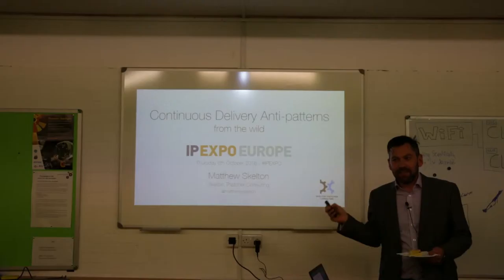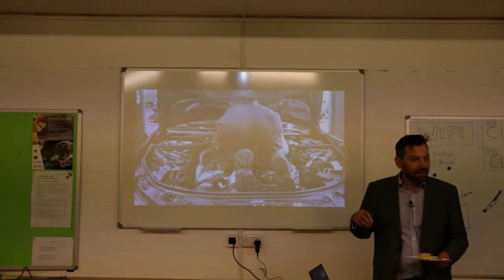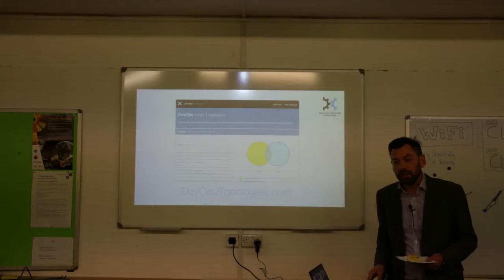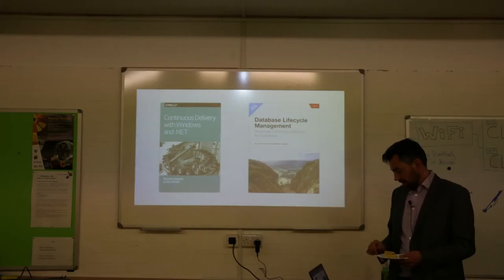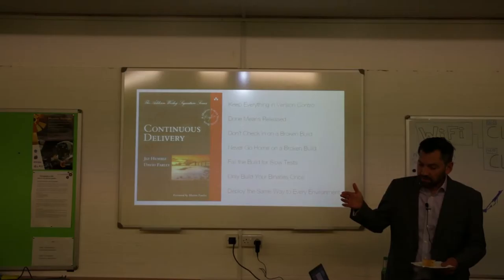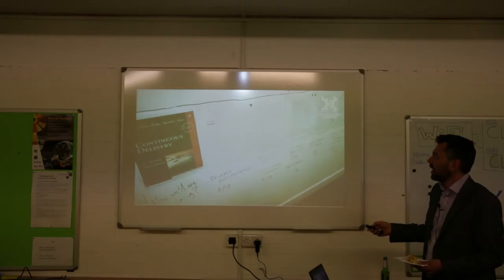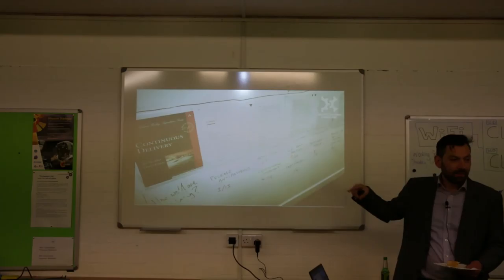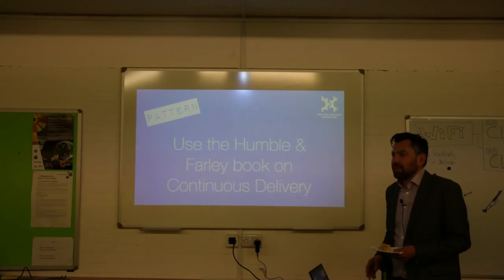DevOps Oxford - Continuous Delivery Anti-Patterns from the Wild by Matthew Skelton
Continuous Delivery techniques and practices are often misunderstood. This session will explore some Continuous Delivery anti-patterns based on work 'in the wild' with a wide range of organisations across different sectors.

Matthew Skelton has been building and operating non-trivial software systems since 1998 in many industry sectors. With significant software architecture experience, he brings a systems thinking approach to software delivery.